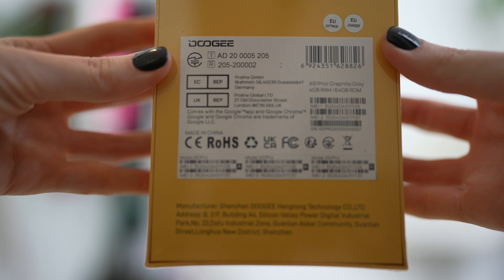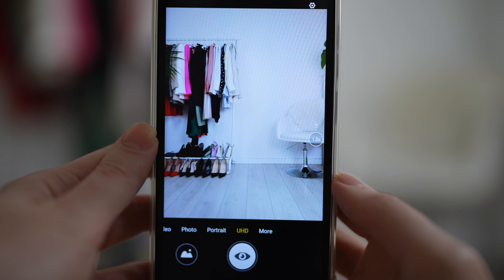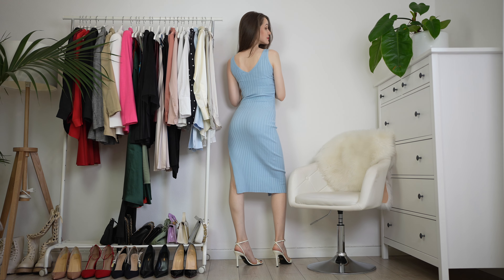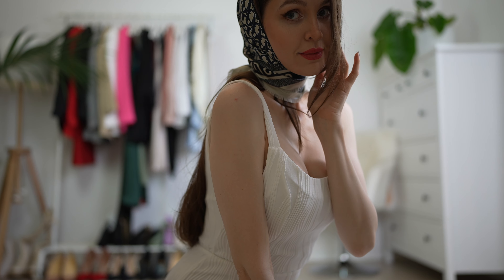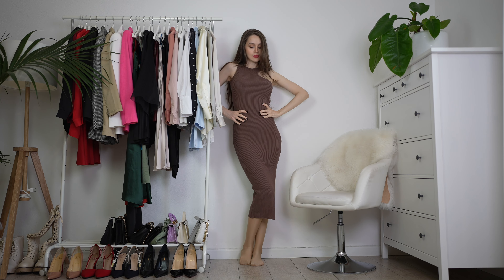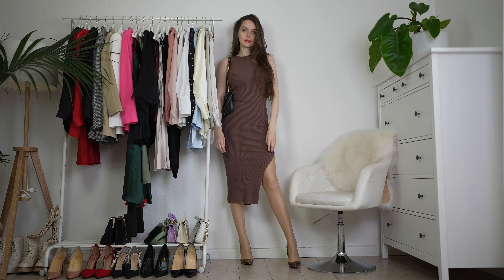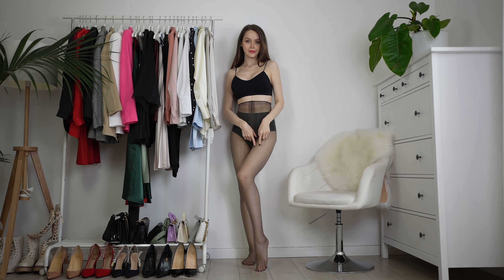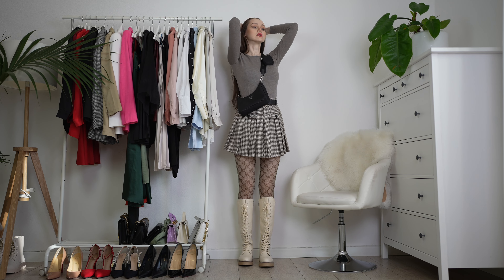Skater Skirts, Bodycon Dresses, Tops TRY ON HAUL & STYLING ft. Parisian style brand Rihoas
In today's Try Outs with Tanya I’m going to share with you outfit ideas styling pleated skirts, bodycon dresses, boots, etc. from Rihoas. In this try on haul I'm going to try on and style skater skirts, tops, dresses, shoes, etc. I'm going to review clothes from a Parisian style brand Rihoas .